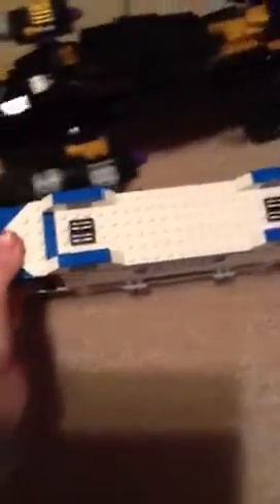My tricked out Lego monster truck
A lego limo that I tricked out